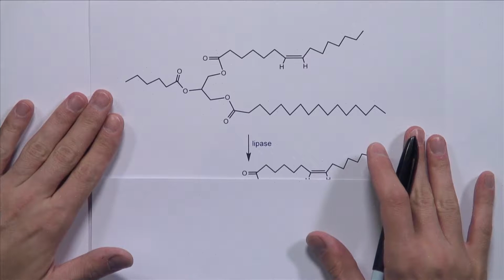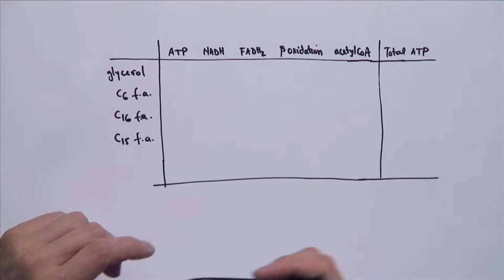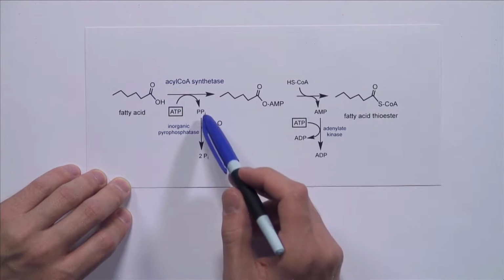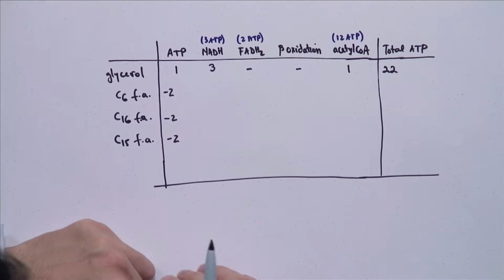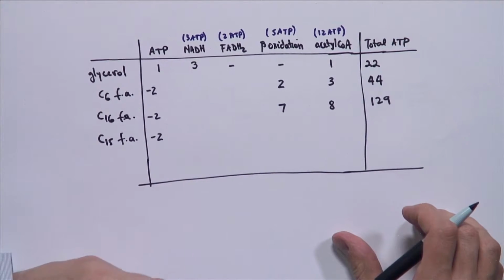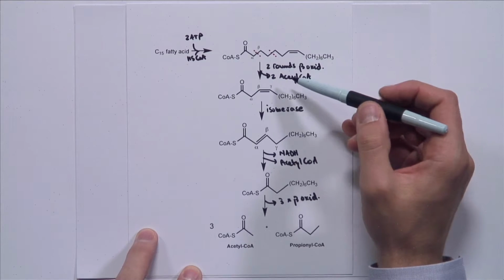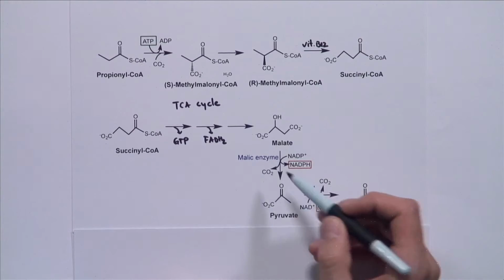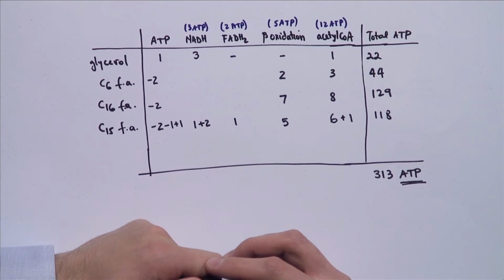Problem Set 9, Problem 1: Catabolism of Triacylglycerols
Instructor: Dr. Bogdan Fedeles

In this problem, Dr. Fedeles calculates how much energy we get from metabolizing a molecule of fat. In this case, the fat is triacylglycerols which are synthesized from three fatty acids joined together by one glycerol molecule.